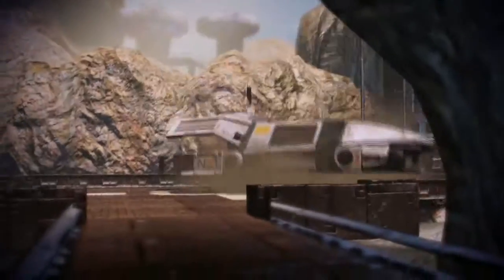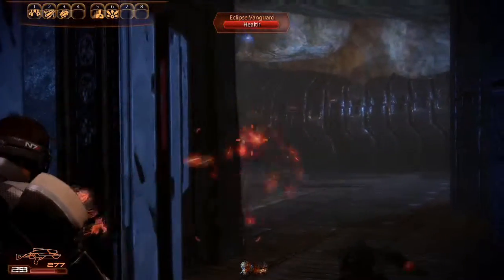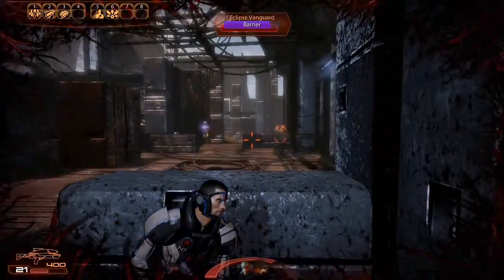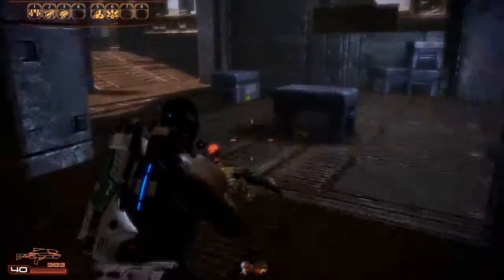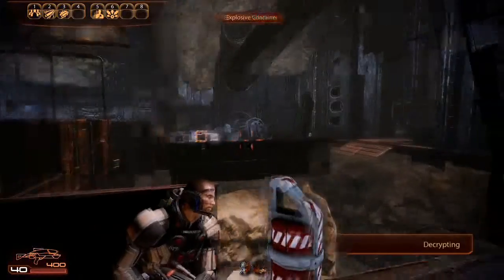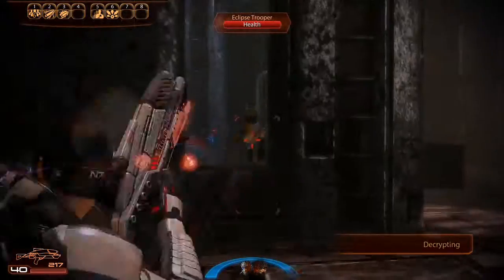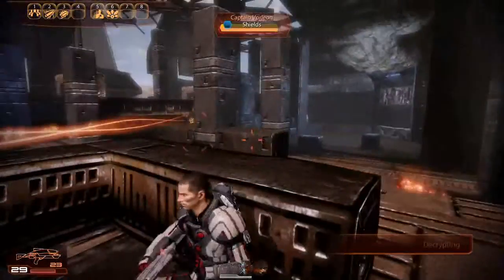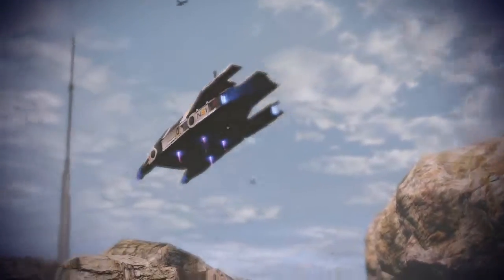Cleaning the mine